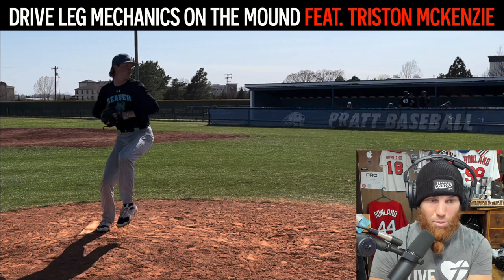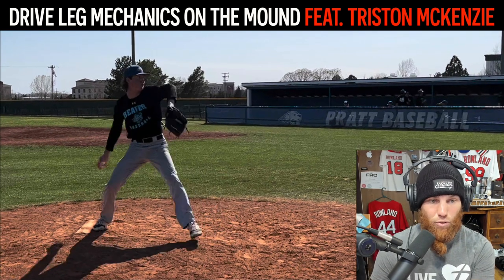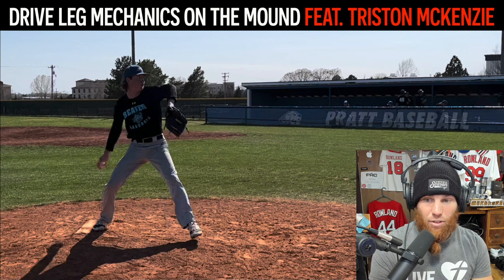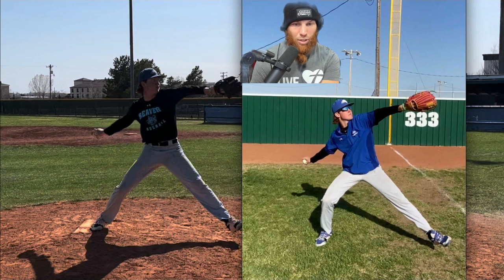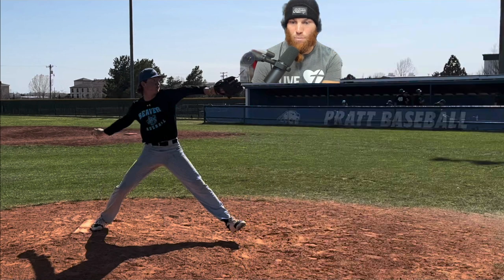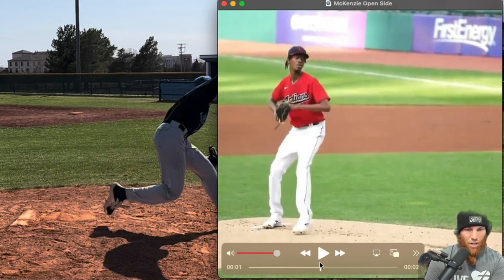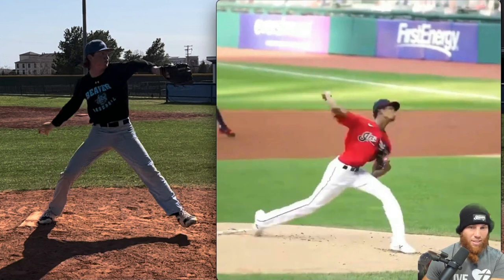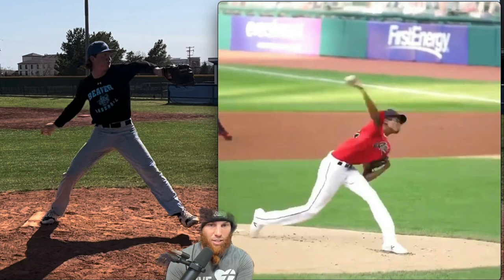Drive Leg Mechanics on Mound feat. Triston McKenzie | MECHANICAL ANALYSIS